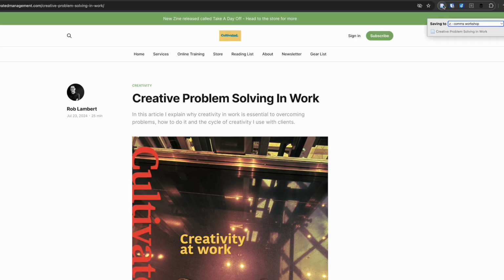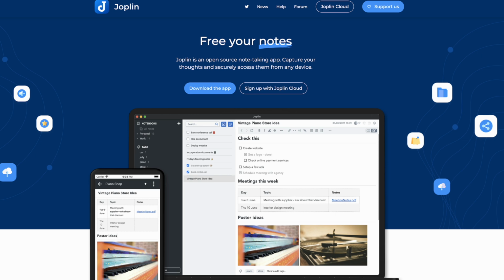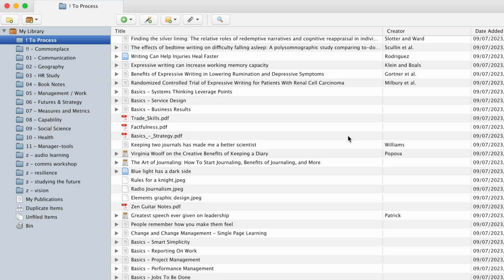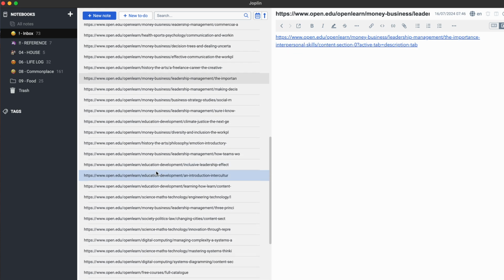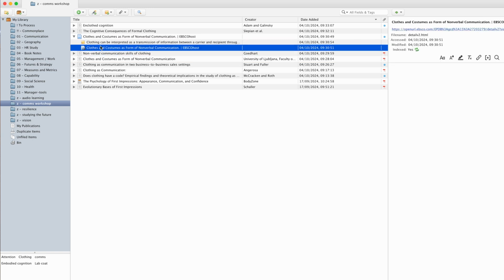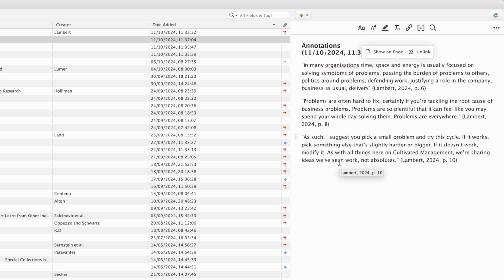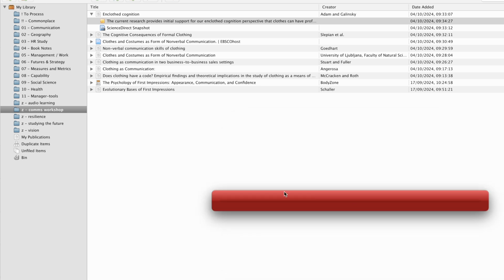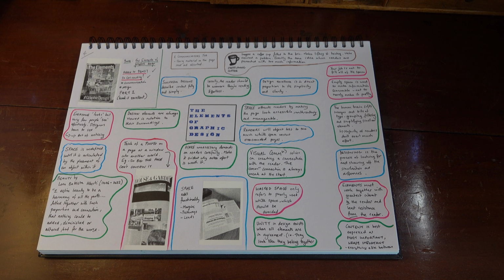How I Connect Digital and Paper Notes (My Knowledge System)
I've been evolving my personal knowledge system again — moving between Joplin, Zotero, Google Docs, and a stack of cheap notebooks. Not because I like tools for their own sake. Because things kept getting lost.

This film is a walkthrough of where I've landed.
It's built around four stages — Capture, Curate, Crunch, Contribute — and it tries to solve a problem most PKM systems quietly ignore: how digital and paper actually work together when you read, think, and write across both.

I cover what I capture in Joplin, what I store in Zotero, how Google Docs sits in the middle for writing, and where the cheap notebooks and A3 learning notes earn their place in a mostly-digital system.

It's not a "best apps for note-taking" video. It's an honest look at one person's working system — what's worked, what hasn't, and the specific decisions that made the whole thing finally connect.
Filmed at the Cultivated Studio.

0:00 Introduction
0:38 What is a PKMS
1:08 Capture - the first part of my model
1:44 Curate - sifting through what has been captured
2:27 Crunching - putting information into action (learning)
3:18 Contribute - giving back
4:00 Brief introduction to the tools Joplin, Zotero and Cheap Notebooks
7:32 Joplin - how I use it for capturing and storing information
9:02 Zotero - how I use it to store webpages, articles and other information
14:32 Google Docs for writing and integrating with Zotero
16:02 Cheap Notebooks
18:13 A3 learning notes
20:00 Closing Out

Creative Soul Projects is where I think out loud about creativity, learning, and the lived experience behind meaningful work.

Topics: personal knowledge management, PKM, Joplin, Zotero, note-taking, learning systems, digital and paper notes, second brain, knowledge system, capture curate crunch contribute, A3 learning notes